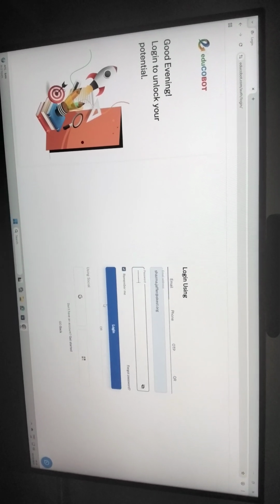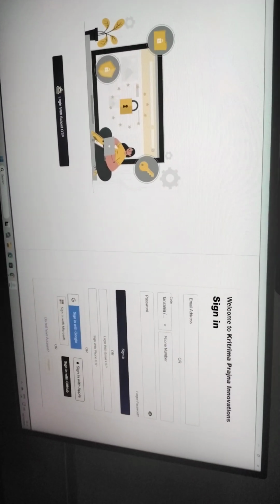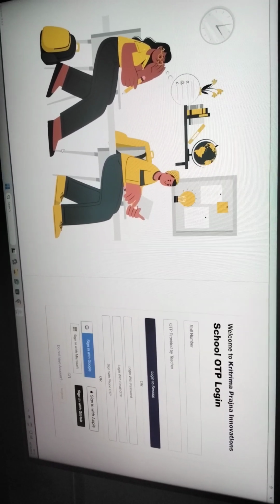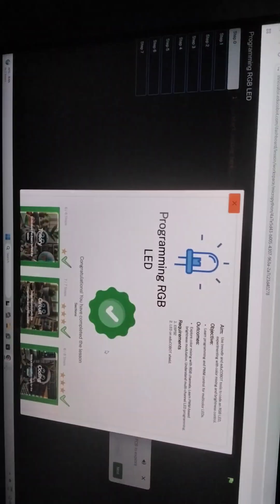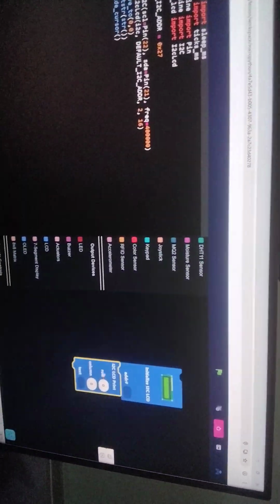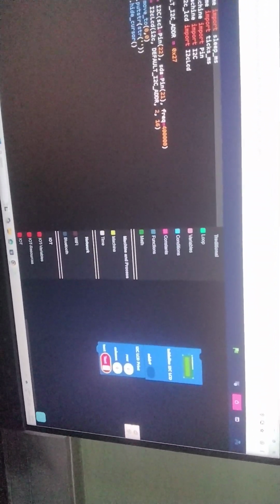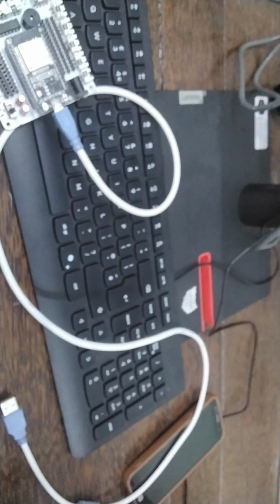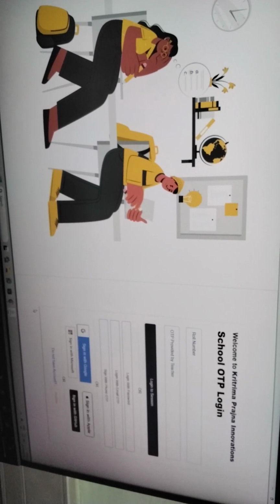LCD CODES FOR ESP 32